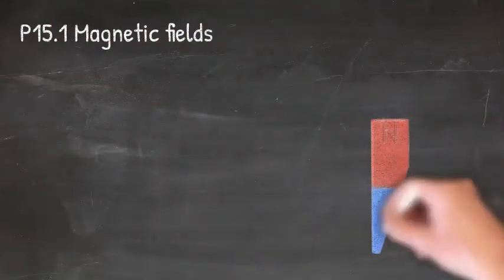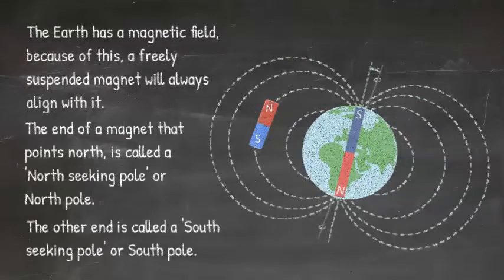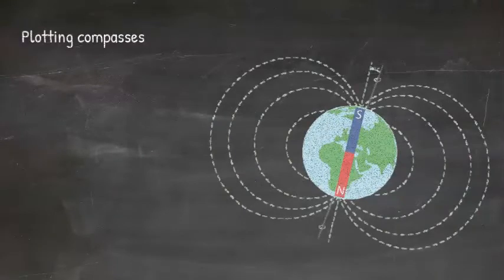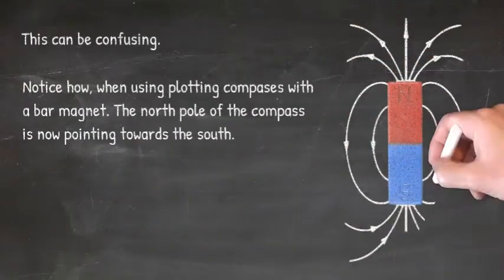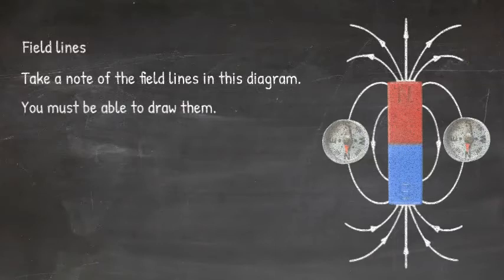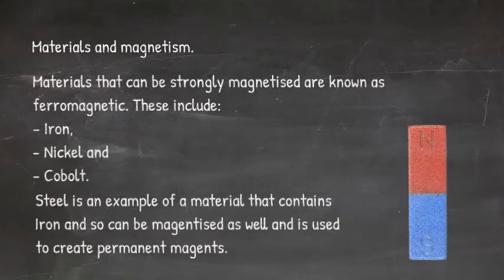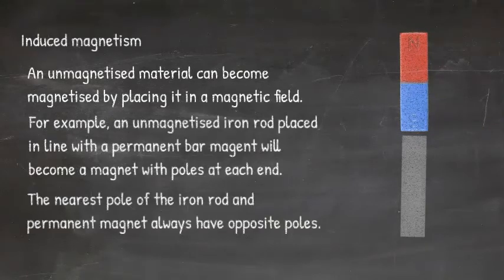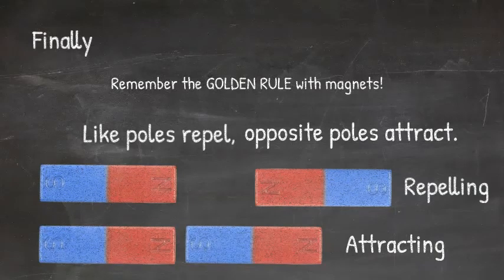P15.1 Magnetic fields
A 5 minute GCSE Physics physics lesson on magnetic fields.